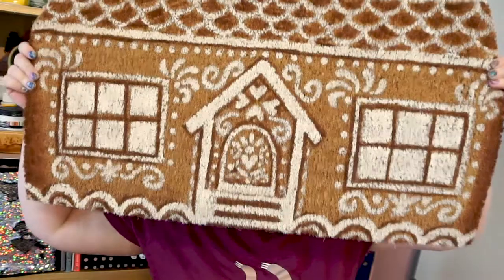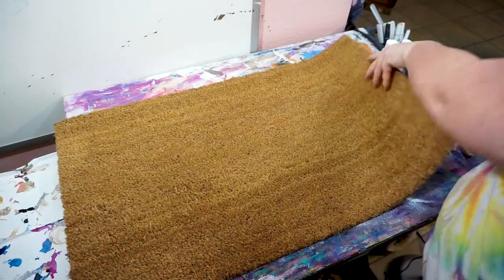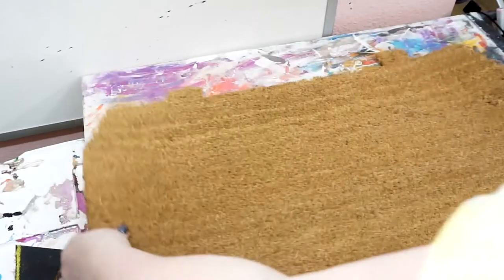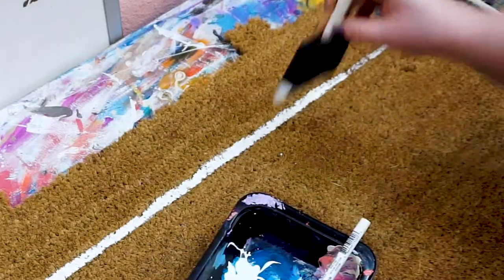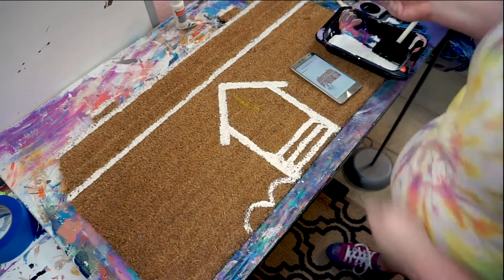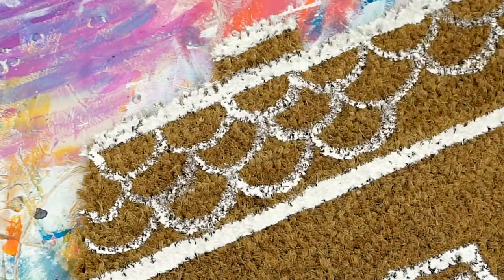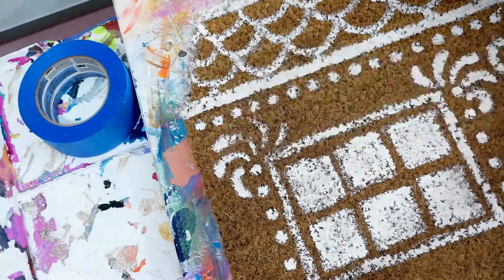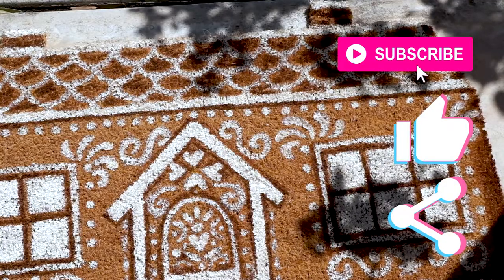How To Paint A Gingerbread House Doormat - Christmas Anthropologie Dupe!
In this DIY video I'll show you how to paint a Gingerbread House Doormat but for *much* cheaper than you'll see on Anthropologie.

This is a fun Christmas DIY that would make a great holiday gift. And in my opinion, it's much easier than baking real gingerbread.

✰✰✰✰✰      ALSO I'M ON REDBUBBLE!     ✰✰✰✰✰

CHAPTERS
Intro 0:00
Supplies 0:27
Outline the House Shape: 0:53
Cutting the doormat: 1:42
Start Painting: 2:06
Chocolate dusting/ toasted: 5:14
Trim: 5:31
Finale: 5:37

SUPPLIES:
** I am not sponsored and do not earn anything from the below links. These are just my personal recommendations :) **

- A Coir Doormat (This one's only $6!
- Off White Acrylic Paint (I used 4 of these: shorturl.at/oKPS4)
- Brown Acrylic Paint (1 of these: shorturl.at/arwNT)
- Foam Brushes
- Atleast 1 paint brush
- A tape measure or ruler
- chalk or something to draw with
- masking tape

Hey I'm Adenn (rhymes with maiden)! I'm an artist, DIY fanatic, generally creative person living in Houston, TX.

I love to dabble in all sorts of creative things: illustration, acrylic paint, pom poms, thrift flips, sewing, vinyl crafts, copic markers, hula hooping, home decor... I could go on forever.

I did a lot of art as a kid and just kinda kept going. So now I'm here. And now you're here too.